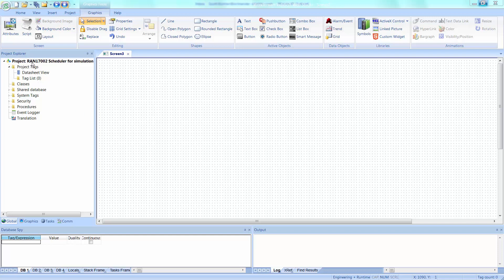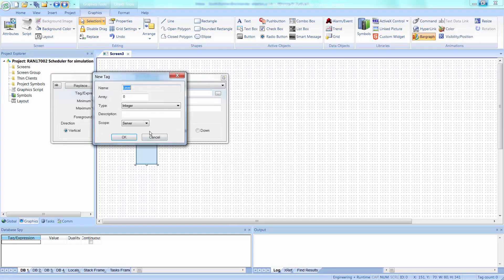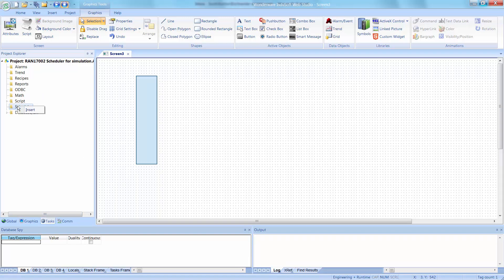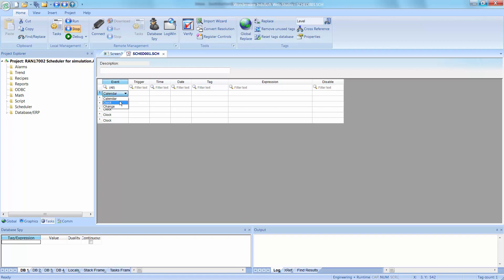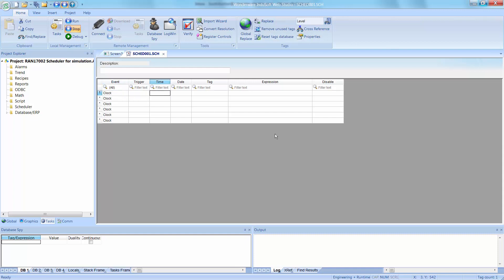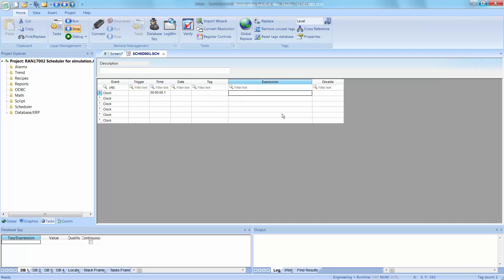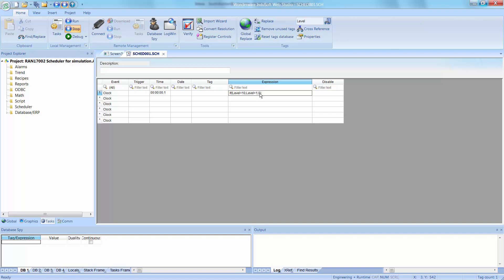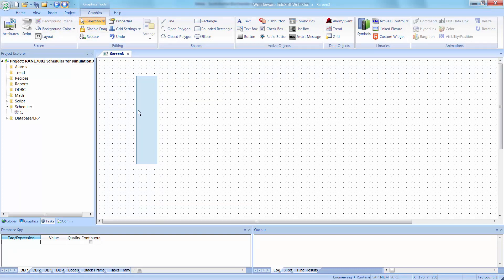InduSoft Rapid Application Note: Scheduler for Simulation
Shows how to use the scheduler for simulation